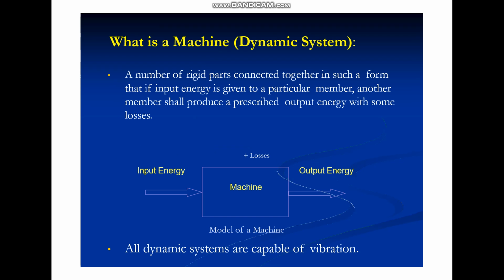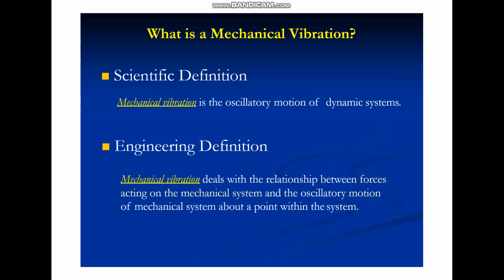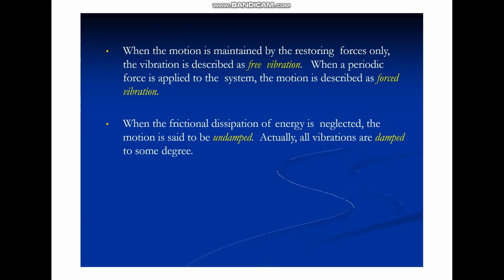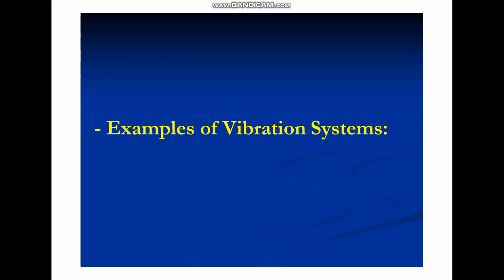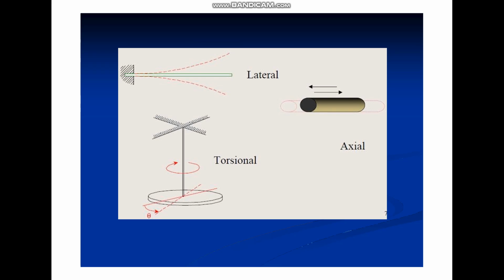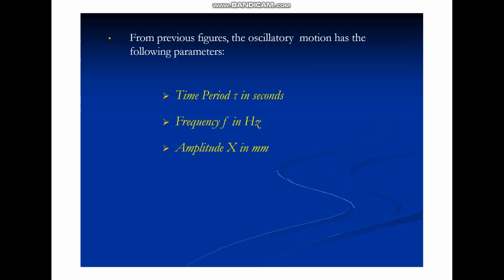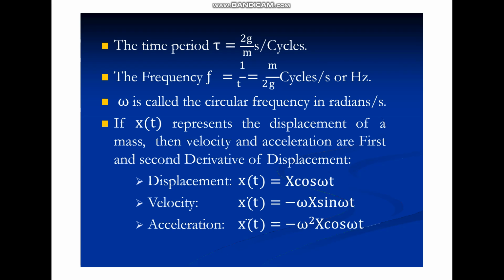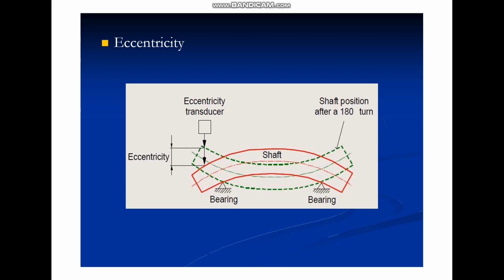Lecture on Mechanical Vibration by Sir Saim Iftakhar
mr Saim has done MS Mechanical Engineering